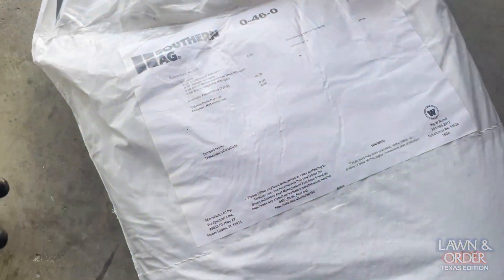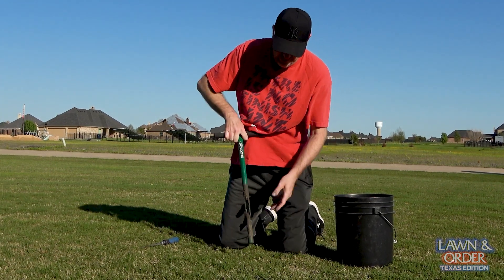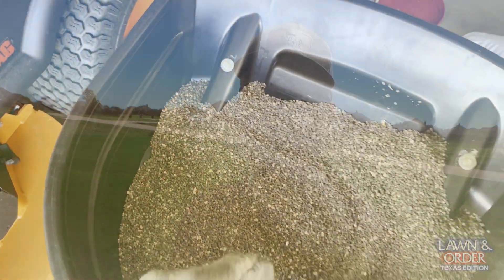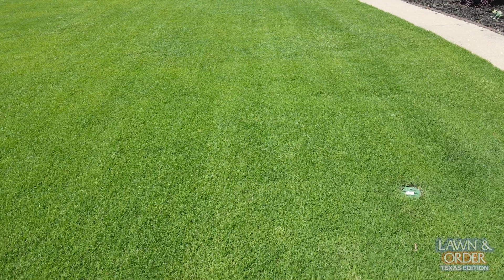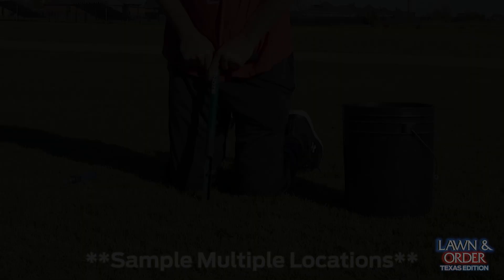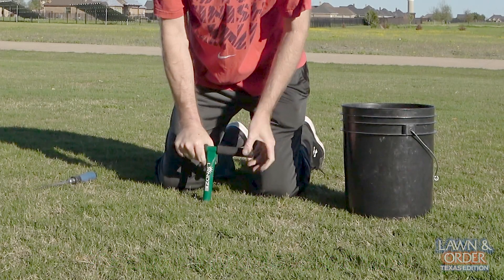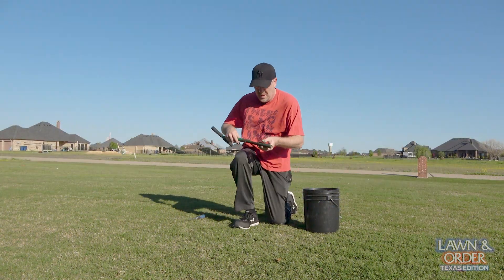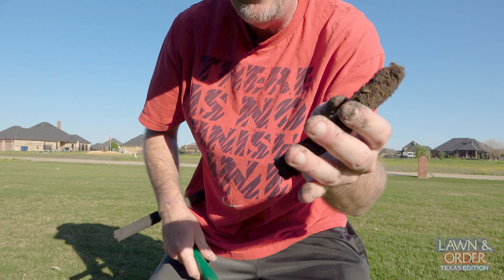N-P-K Demystified: The Only Way to BOOST Your Texas Lawn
Not testing your soil yet? You might be missing the key to a thriving, lush lawn. A quick take;

Today I’m going in deep—literally! I’m testing my lawn's soil for those all-important NPK values:
•N - Nitrogen
•P - Phosphorus
•K - Potassium

• Reading your results & calculating what your lawn REALLY needs***
• Applying phosphorus (or your needed nutrient) for max impact

🛠️ Products Featured
Landzie Soil Corer
CarbonPro-G (Soil Health Booster)
Soil test kits on Amazon
Professional Test Kit

💪 Whether your lawn's been struggling or you’re ready to take it to the NEXT level, this video has everything you need to start growing smarter! 🌱

👇 Drop your soil results in the comments and let me help!

Be sure to follow for my monthly progress on my 20k sqft Bermuda Lawn! I'll record what I do and use on a monthly basis.

This channel is about Bermuda grass lawncare as part of my Bermuda grass lawncare series.

*Any and all advice is purely non-professional and should only be used as a resource to help you complete the projects I've done. I'm not liable for what you do to your lawn, nor am I responsible for careless behavior, not following labels, or just good common sense, safety measures and/or steps. All risk is your responsibility. Thanks & have fun!